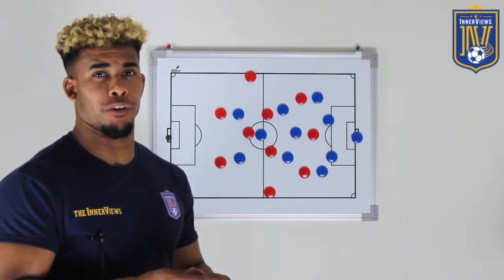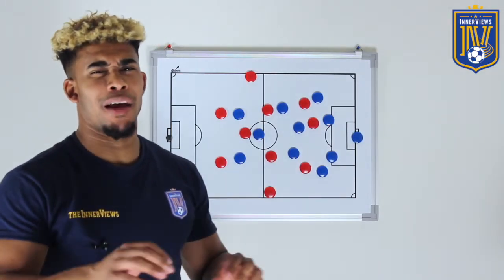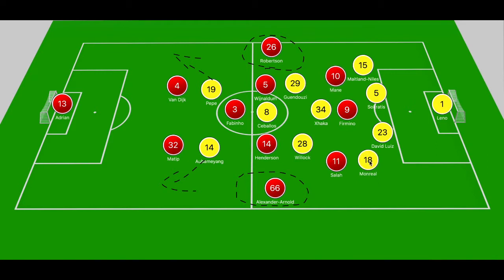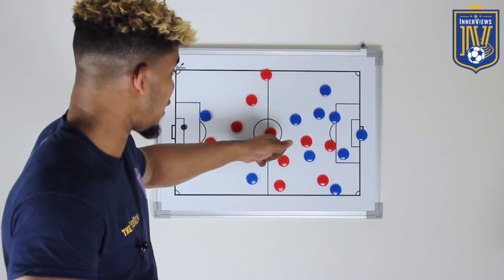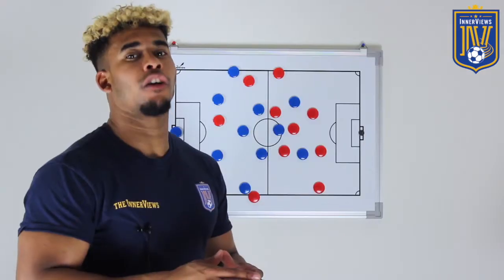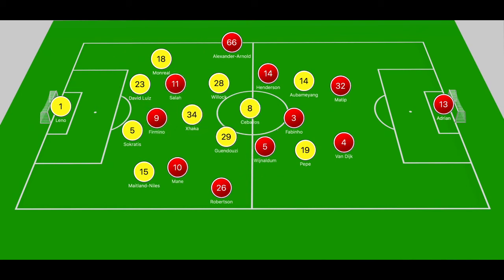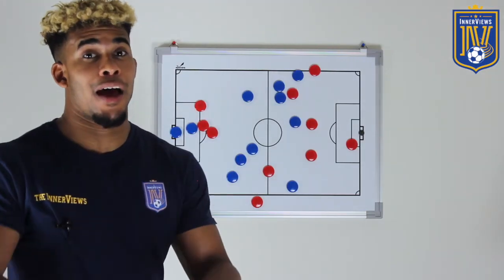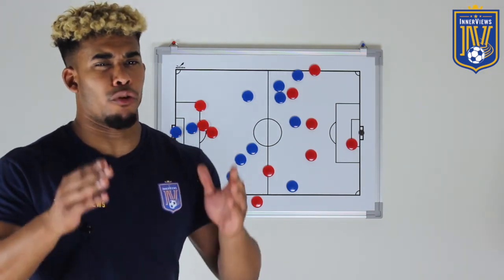Liverpool vs Arsenal 3-1 | Tactical Analysis | How Liverpool Overcame Arsenal's Midfield Diamond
On this edition of The InnerViews, Tyrrell analyzes how Liverpool defeated Arsenal 3-1 at Anfield, courtesy of goals from Mo Salah and Joel Matip to move back to the top of the Premier League table.

Do you think Arsenal can finish in the top four this season?

Did Nicolas Pepe solidify his role in Arsenal's XI?

Should Liverpool be worried about their inability to keep a clean sheet?